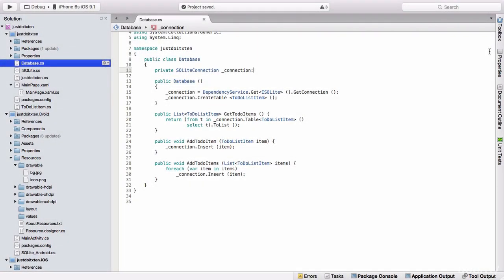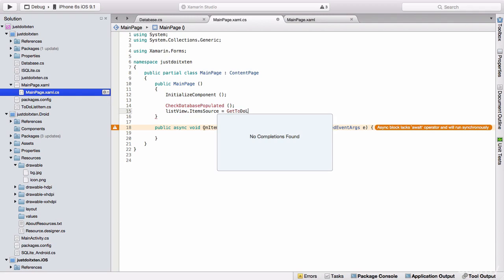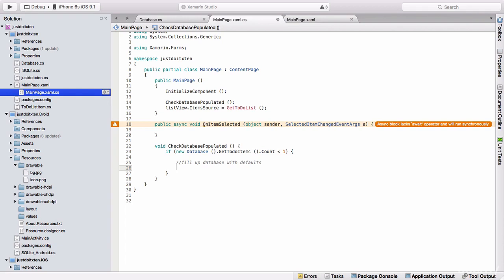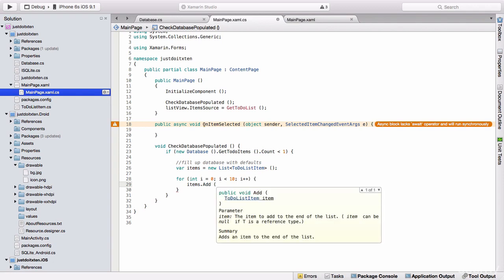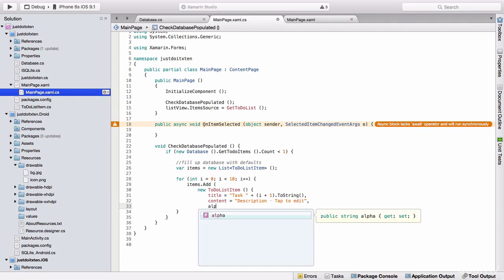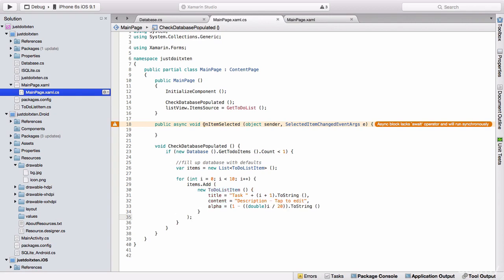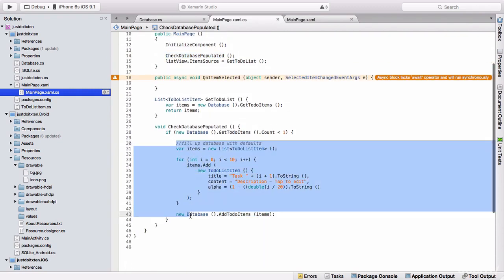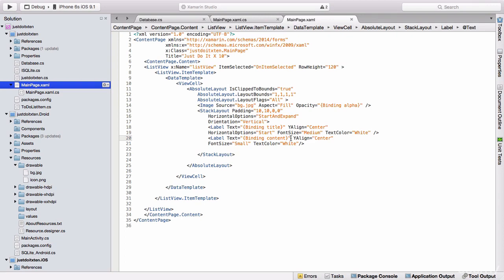006 How to insert database items into a list view